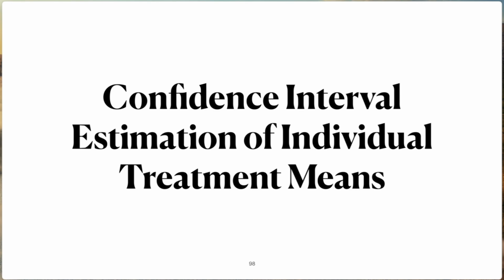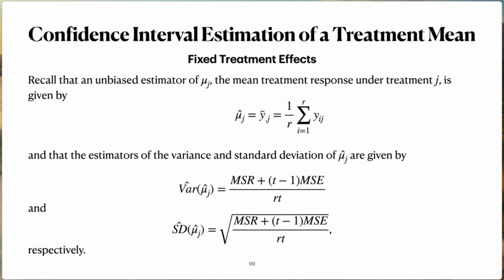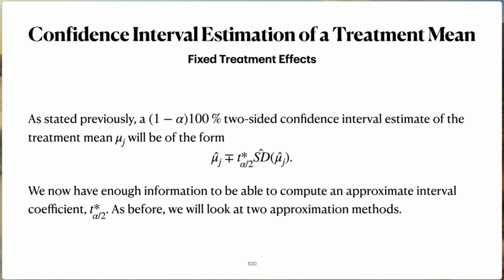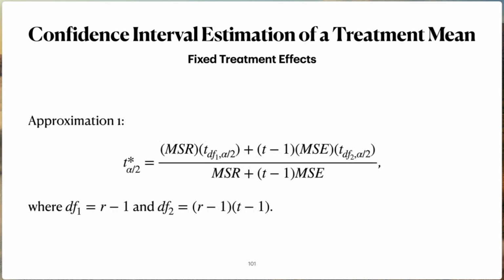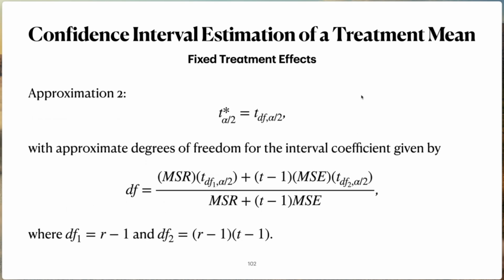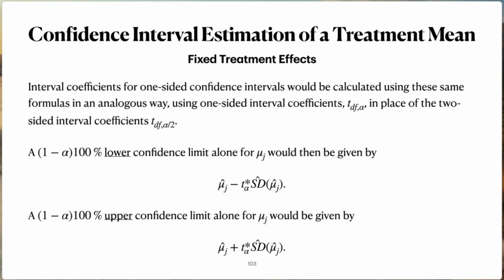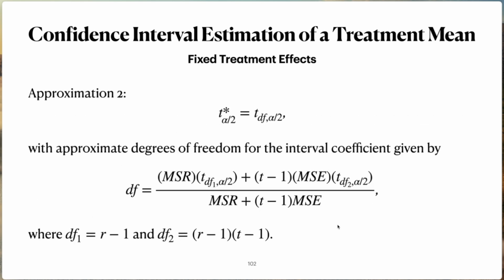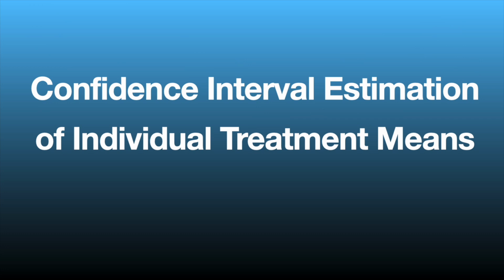Confidence Interval Estimation of Individual Treatment Means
Module 03 - Lecture 10 - Confidence Interval Estimation of Individual Treatment Means